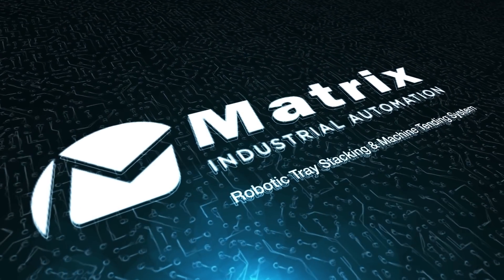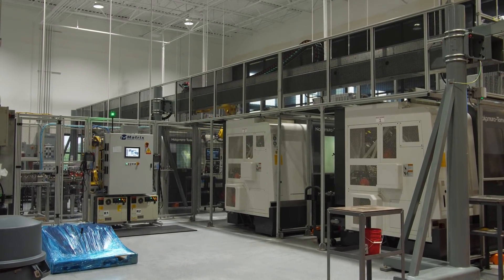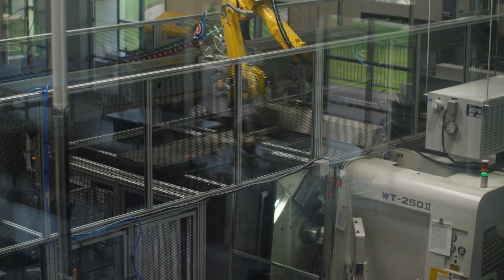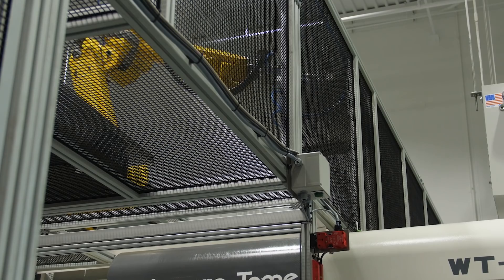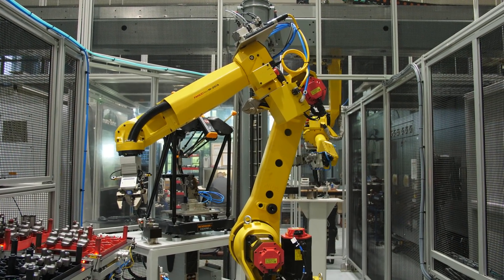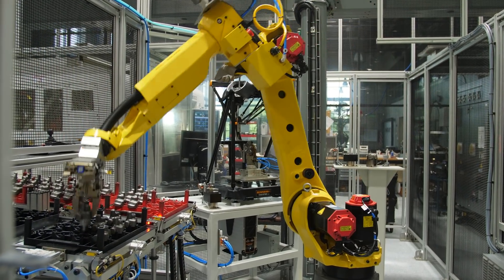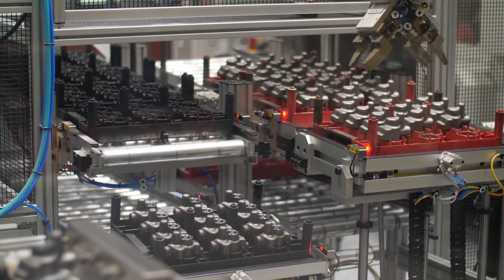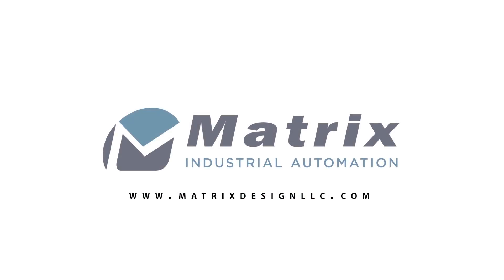Robotic Tray Stacking & Machine Tending System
Overhead automation, cleaning and inspection improves operator performance.